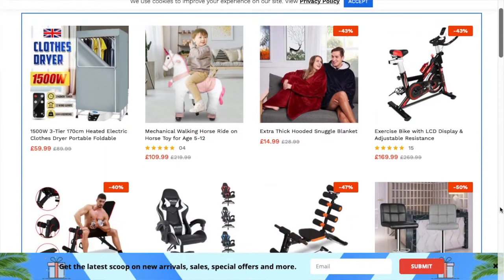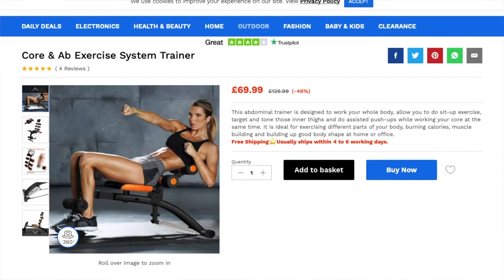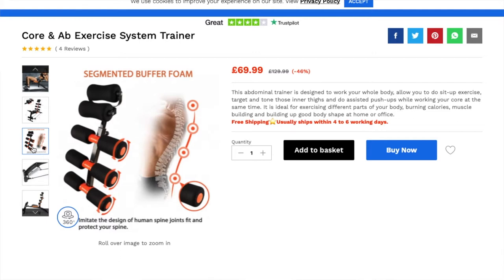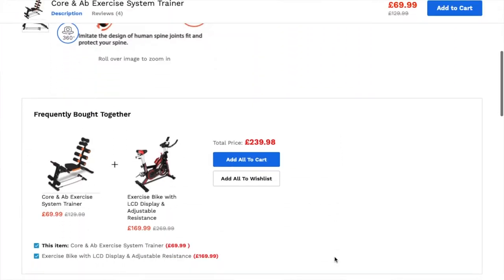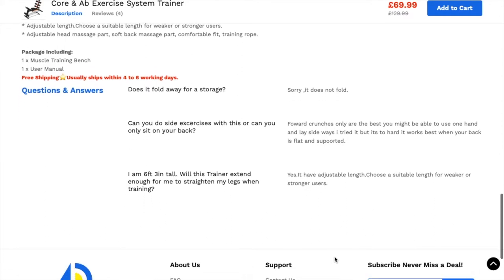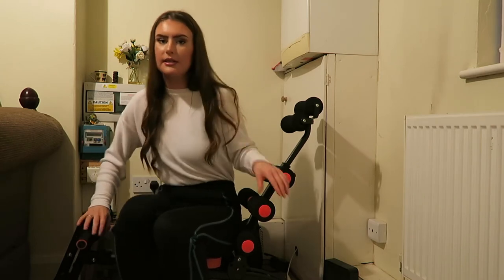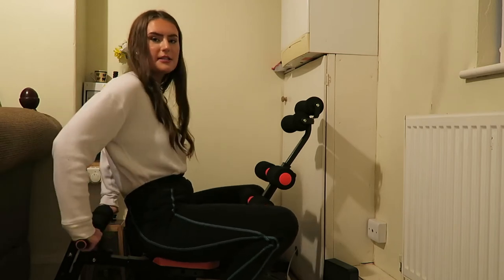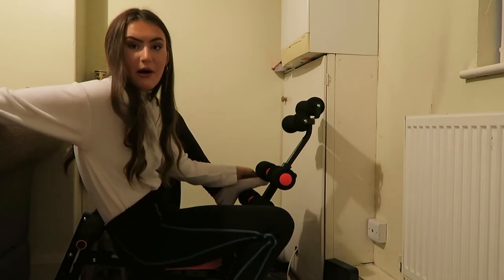Testing An AB TRAINER | At Home Workouts | Armada Deals | Vlogmas Day Seventeen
Welcome to Vlogmas day seventeen! Today I am reviewing this ab trainer from ArmadaDeals.

My Own Skincare Range: